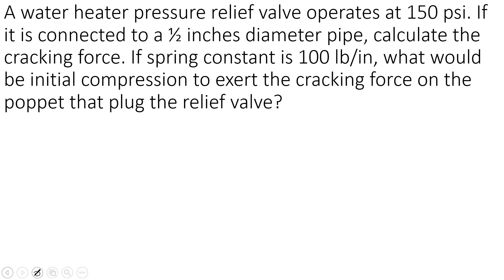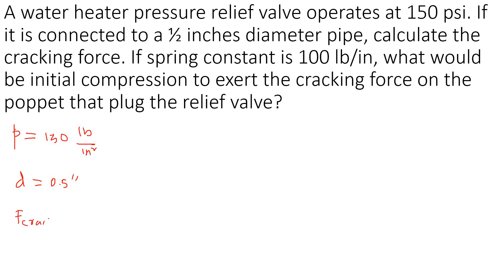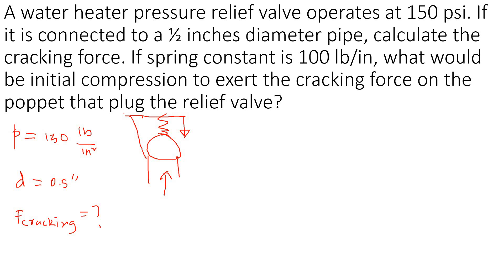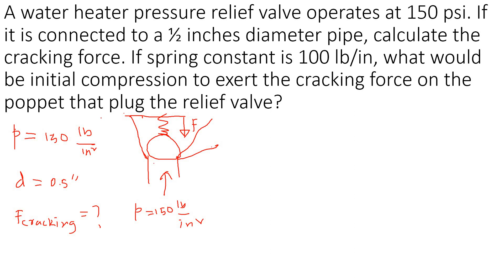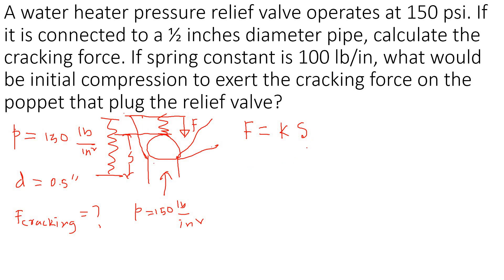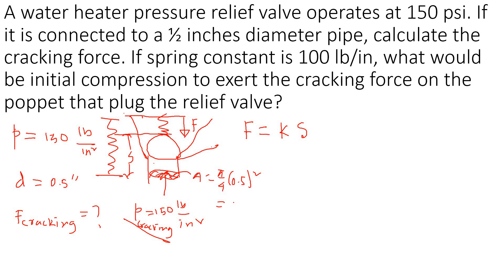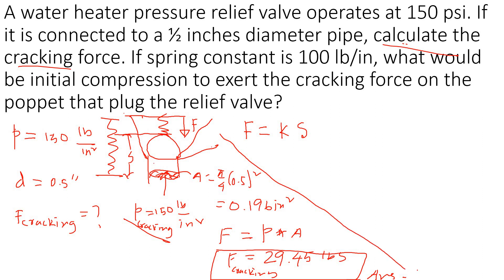Pressure Relief Valve Setting Calculations | Real-World Example | Updated Version in Description